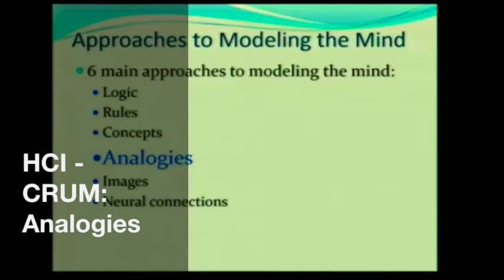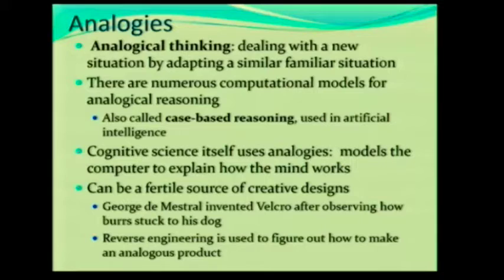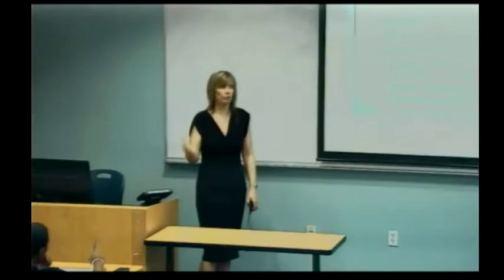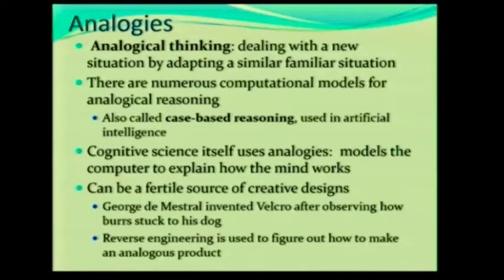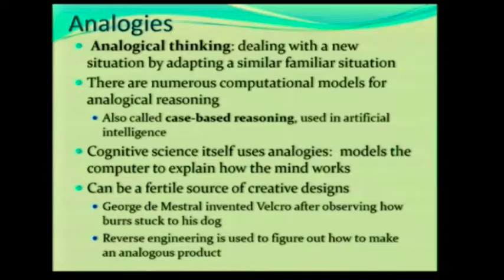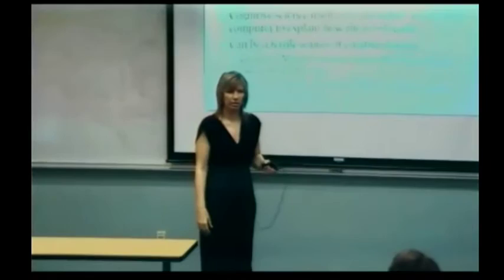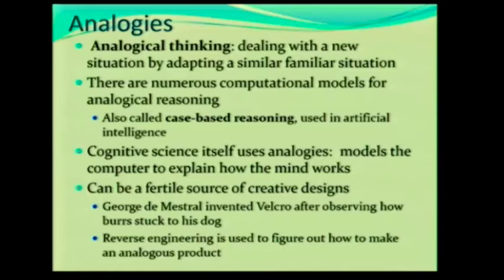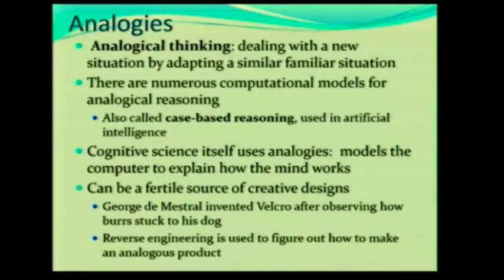HCI CRUM: Analogies